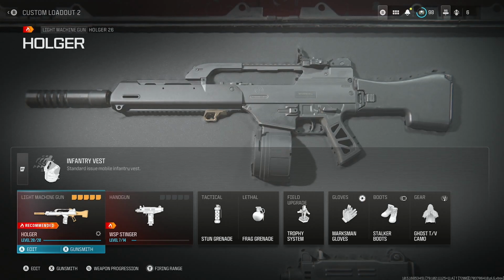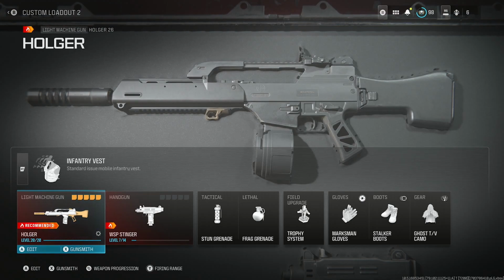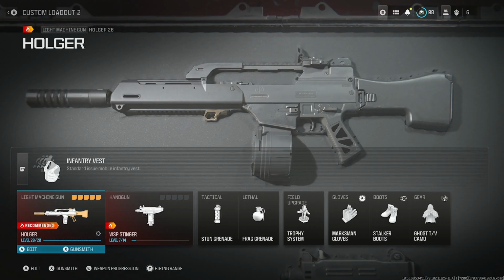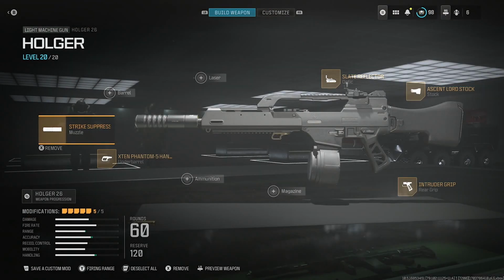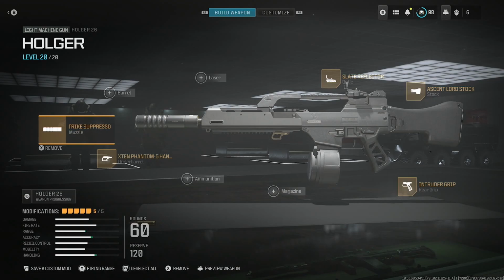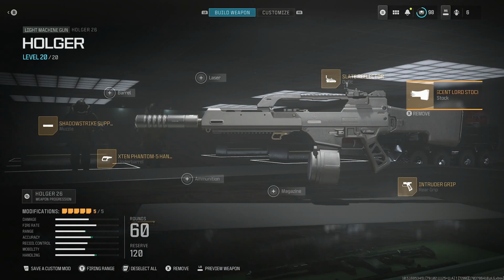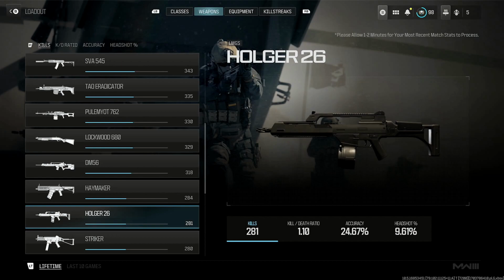FRYING while completing this challenge!! Highs and Lows Ep. 21 - Call of Duty : MW3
The last LMG before taking blinging them out in DIAMONDS, the Holger 26!

Welcome back for Episode 21 of my new series: Highs and Lows! Join me as we go through the ranks of Call of Duty, celebrating the highs while also laughing at the lows.